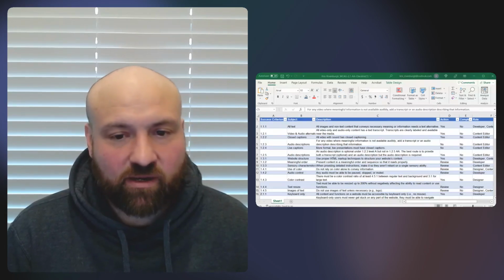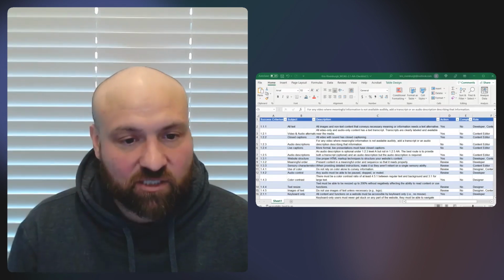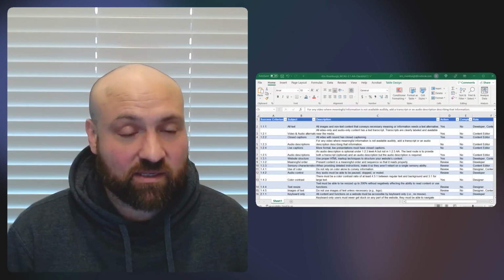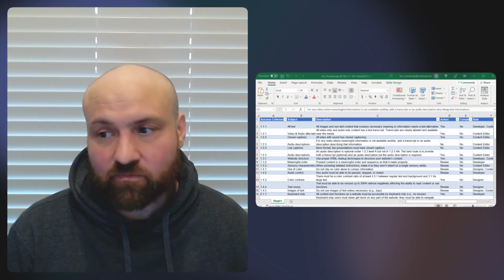Inside the Course: WCAG 2.1 AA Checklist in Excel Spreadsheet Format With Sortable Columns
Kris explains why his WCAG 2.1 AA checklist (new: WCAG 2.2 AA included) in Excel format can help with organization and completing incorporation of success criteria. Kris's spreadsheet includes columns for action, completion, and role.

Kris's spreadsheet can be accessed inside his WCAG course. to purchase the course and download his WCAG 2.1 AA checklist (and WCAG 2.2 AA checklist) in Excel.

This quick reference cheatsheet is sortable and customizable so your team can organize, strategize, and mark success criterion as completed.

In addition to the WCAG Course, you may be interested in the ADA Compliance Course (ACC).

Kris designed the ACC as instructions you can give your team to fix the most commonly claimed issues in ADA website lawsuits. The ACC is really an SOP for your web team.